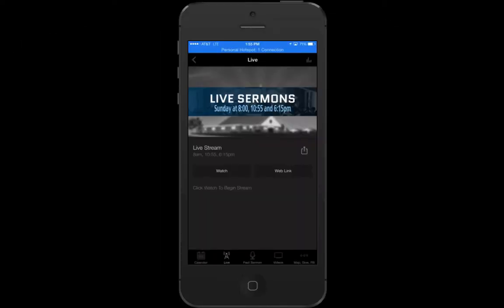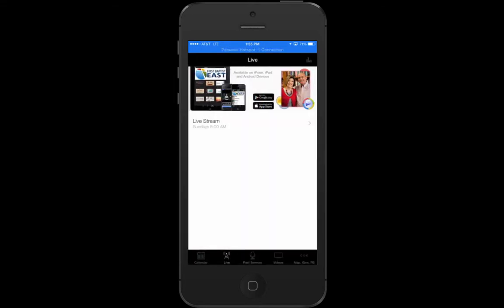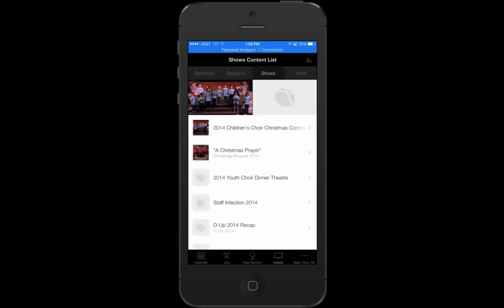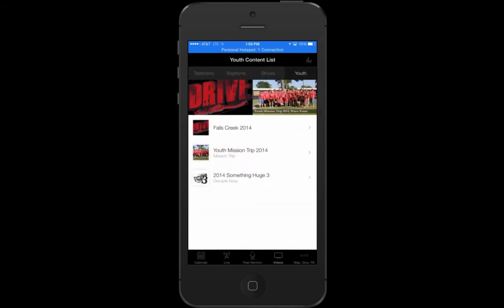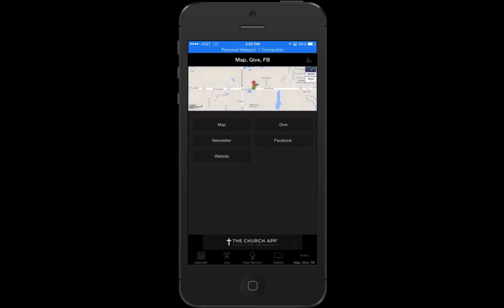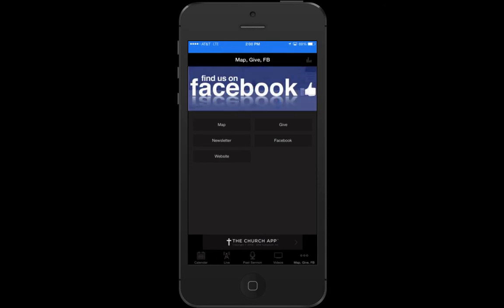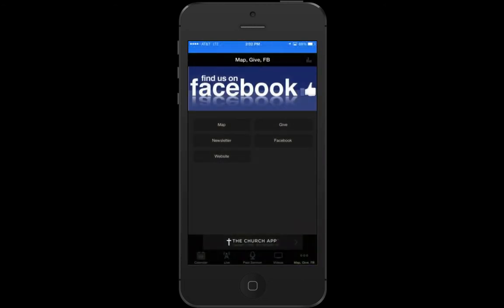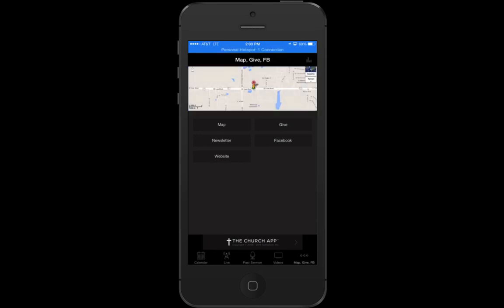008 Smart Phone App Subsplash